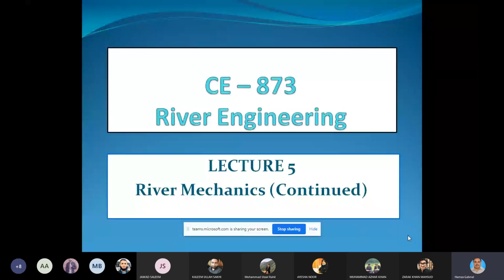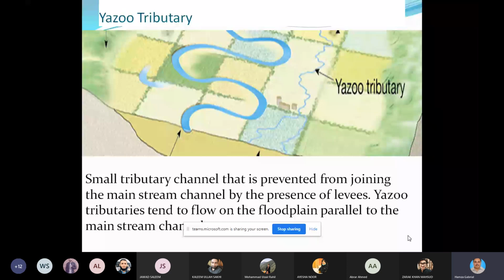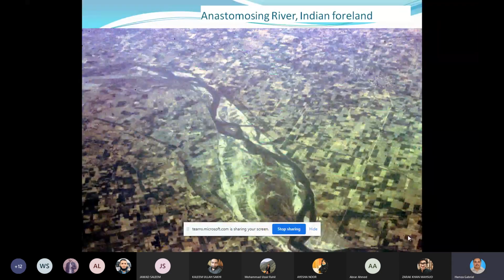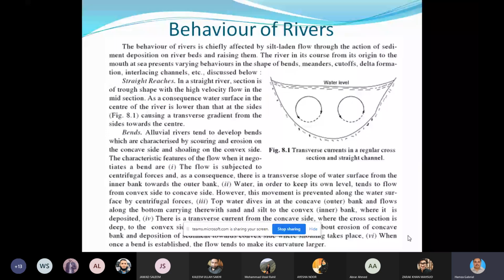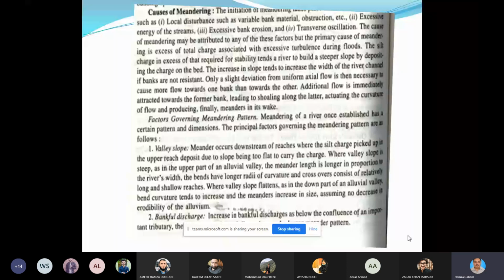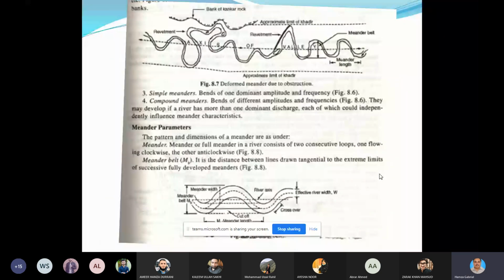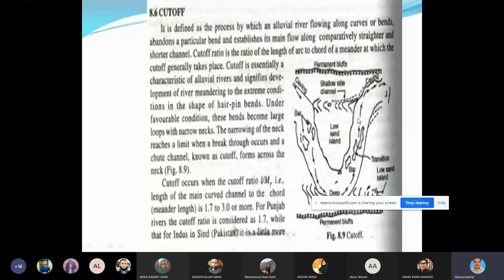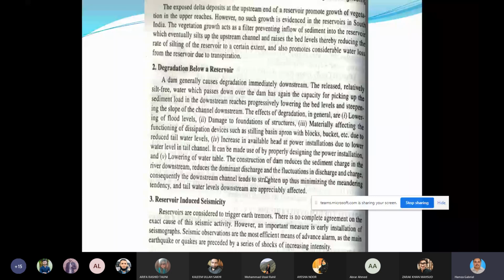Meeting now 20210329 171430 Meeting Recording